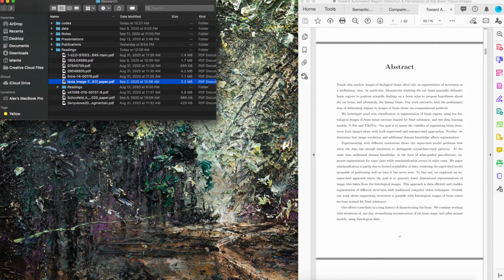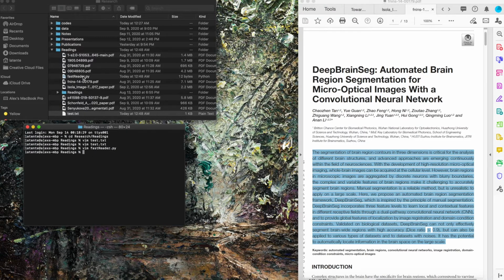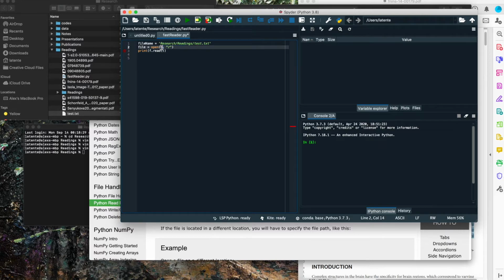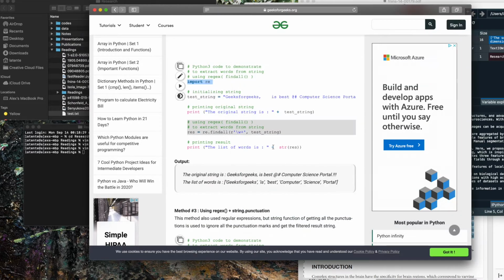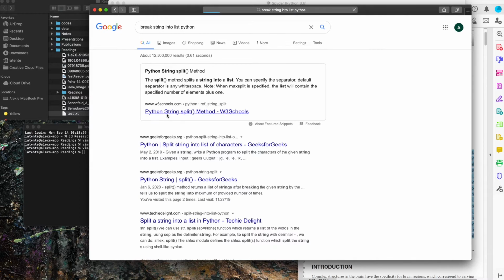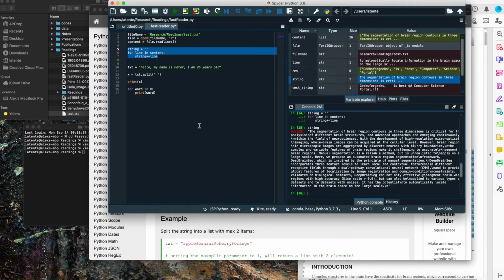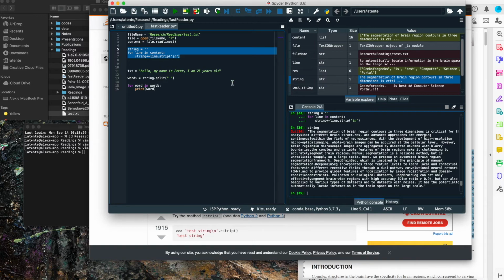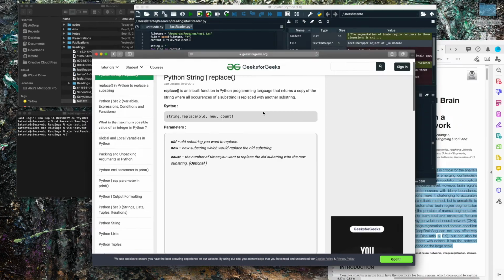Read Faster pt1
I tried to recreate a gif I saw on the internet. The gif contains a single word per frame and the idea is that you can read faster if you don't have to move your eyes. I suck at reading so I'm trying to see if this will help.